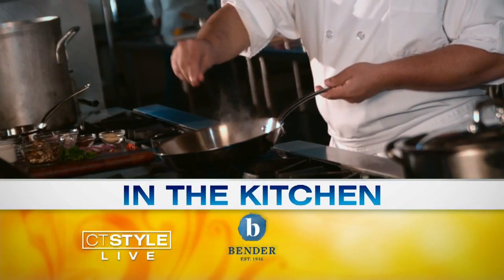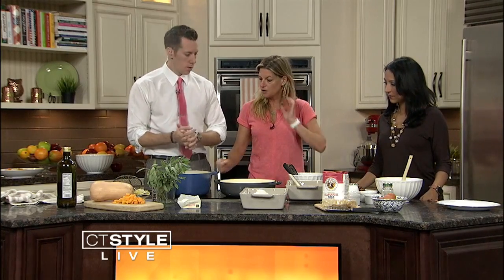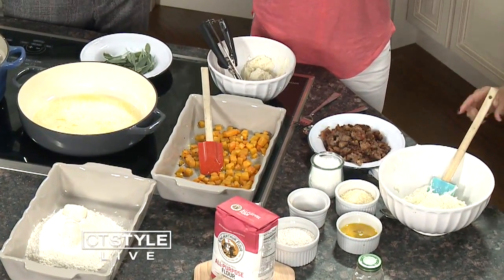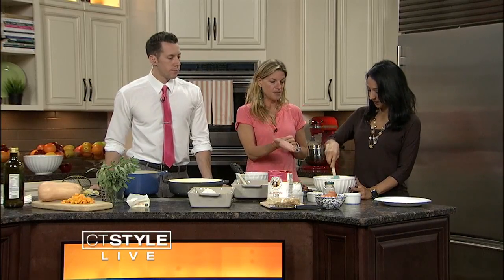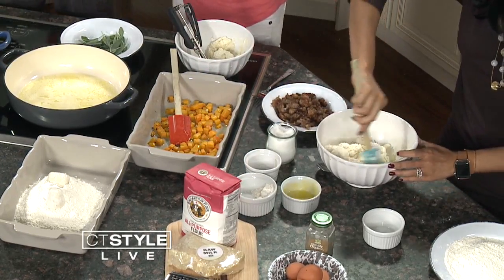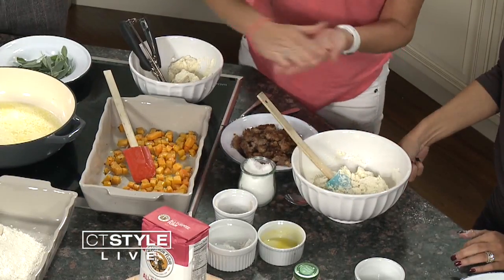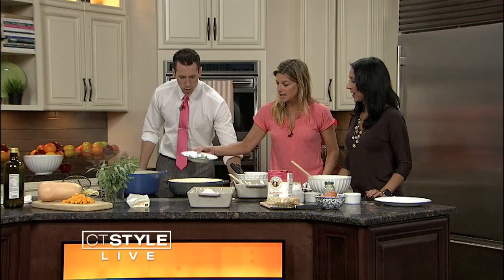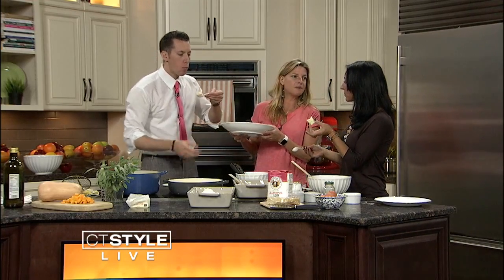In the Bender Kitchen: Recipe for Naked Ravioli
What’s better than butternut squash, and ravioli? Personal Chef Jamie Sydney shares a recipe for Naked Ravioli.